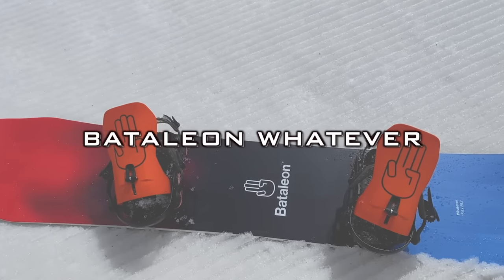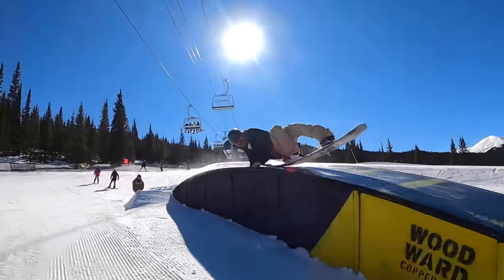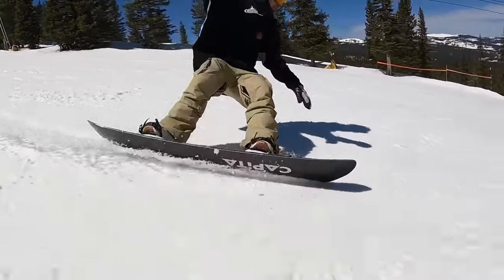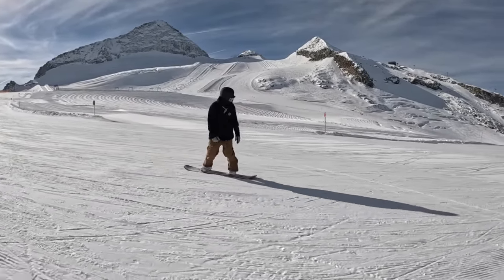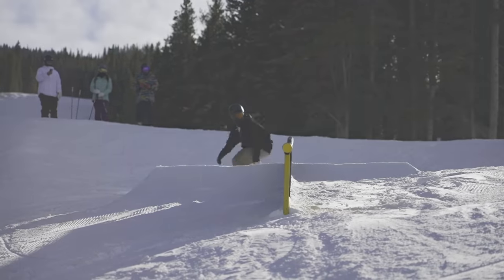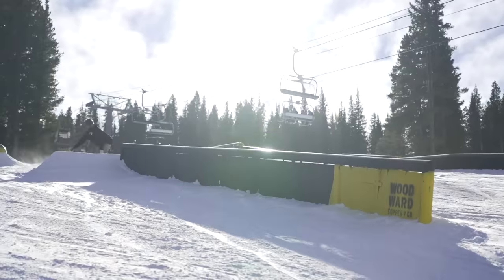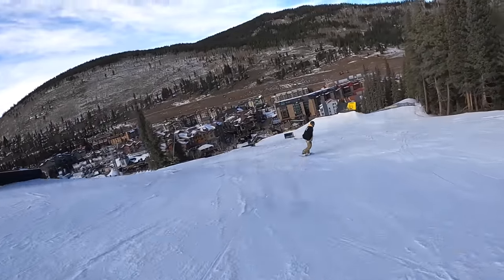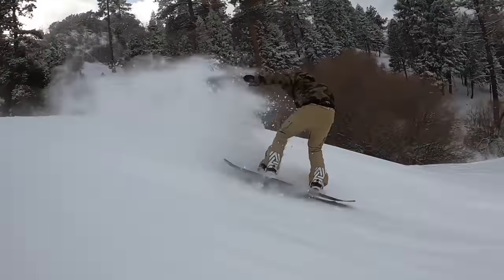Top 5 Do-It-All Snowboards 2023 | Board Archive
🌊 *We're giving away 2 snowboards EVERY MONTH* 🌊